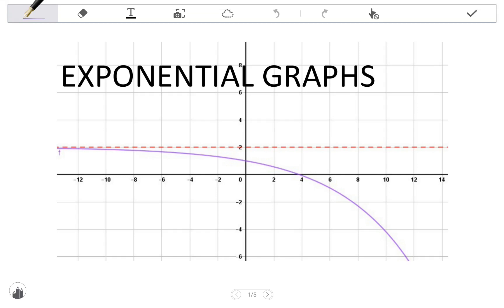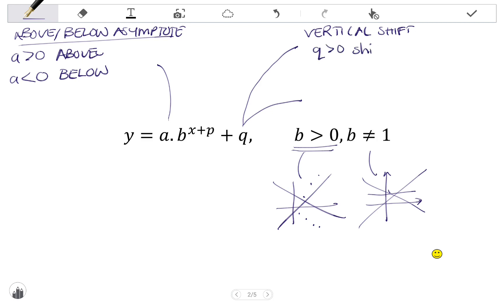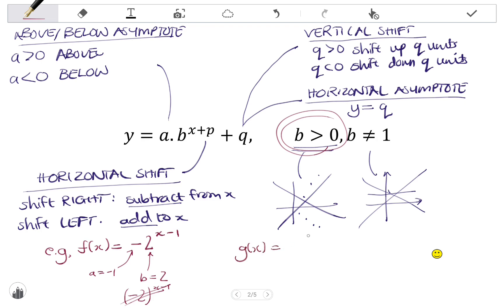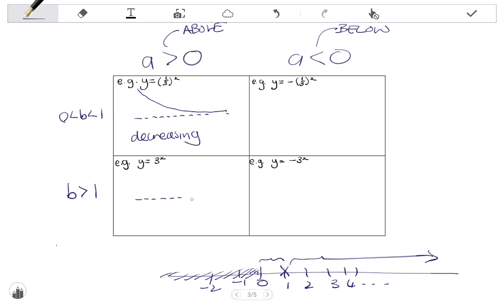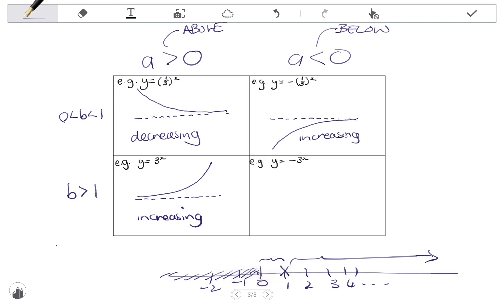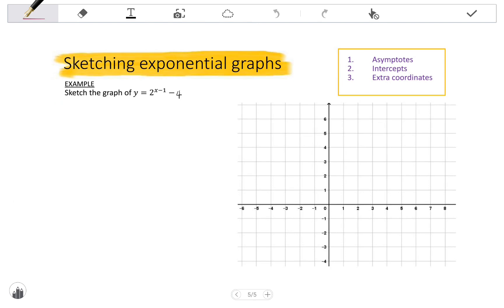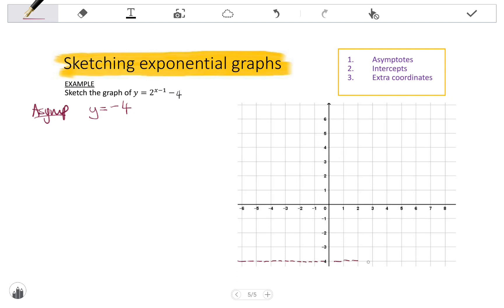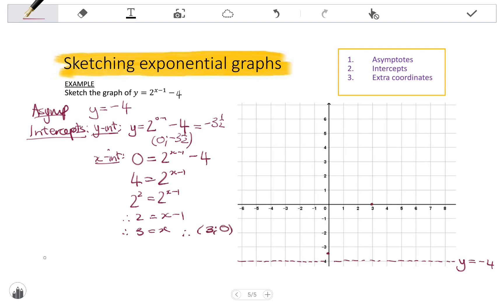11 EXPONENTIAL Parameters characteristics sketching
In this video I discuss the effects of the different parameters in the equation of the exponential function. I then briefly discuss the characteristics of exponential functions and show the sketching of a graph.